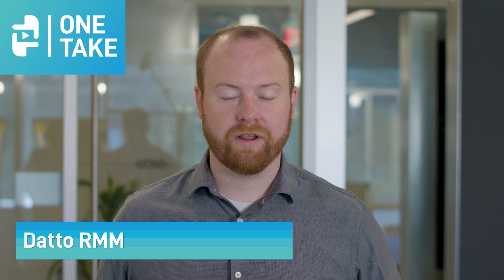Datto One Take | Datto RMM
In this episode of One Take, Austin McChord discusses Datto Remote Monitoring and Management (RMM). And as you might know, Datto’s remote monitoring software is the future of autotask endpoint management. This video details the 6.0 version of the product, and three new features the new version introduces. Watch this video to learn more!

View more One Takes!